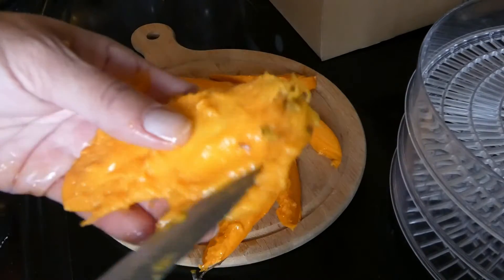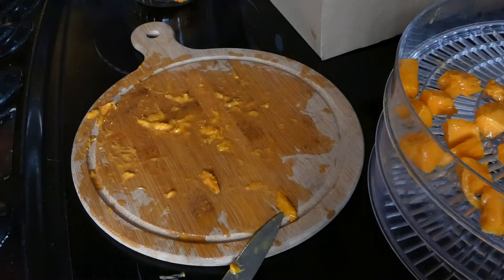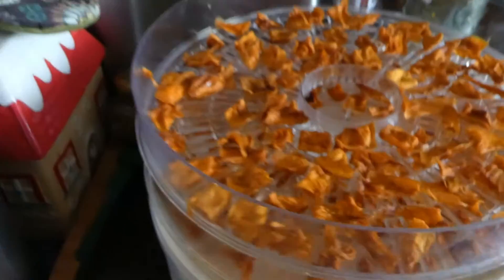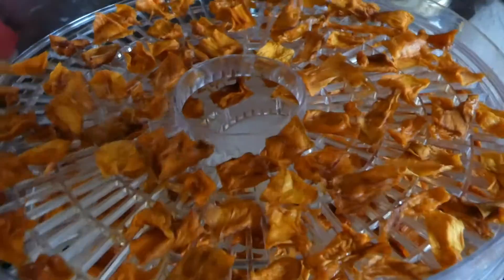dehydrating mangos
Welcome to the new m.m.c vlog series; a day in the life of yvette, doing all the things at one time. Come and join me on these exciting adventures and see what life is like through my eyes.

My name is Yvette. I'm a mumma to five kids. I suffer from several chronic pain conditions and find crafts and gardening as therapy.